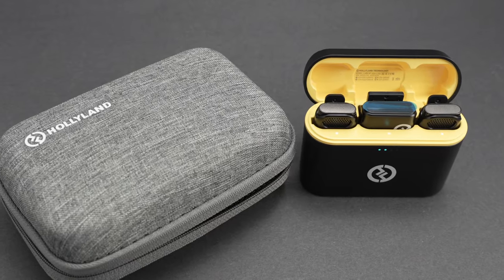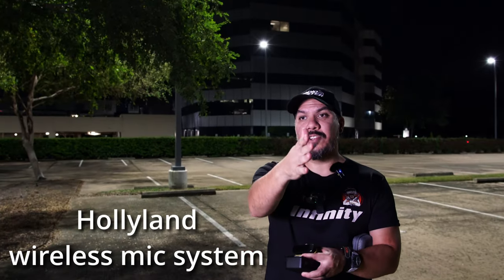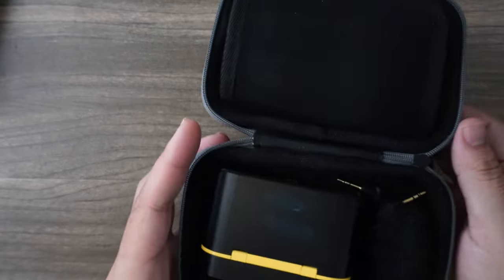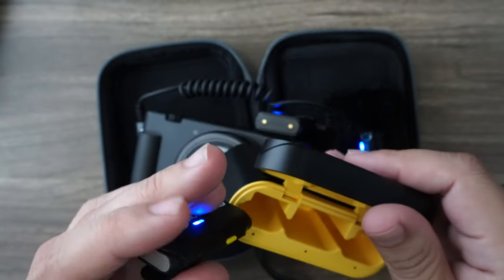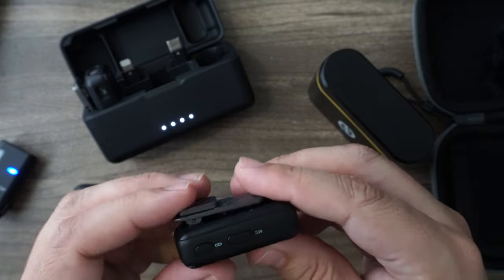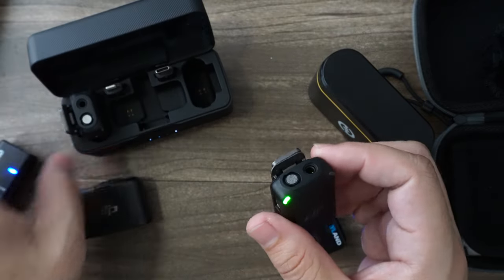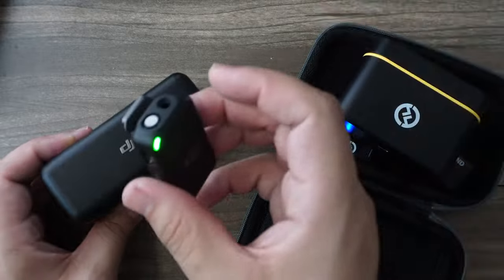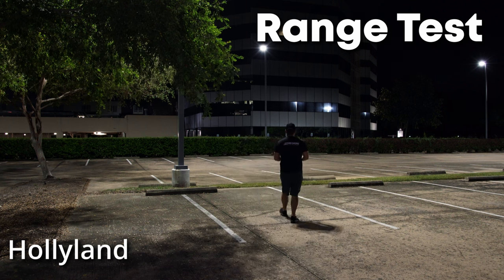I strapped a Microphone onto this drone - Hollyland Lark M1 wireless mic review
Hollyland Lark M1 wireless mic system
3.5mm to USB-C Cable